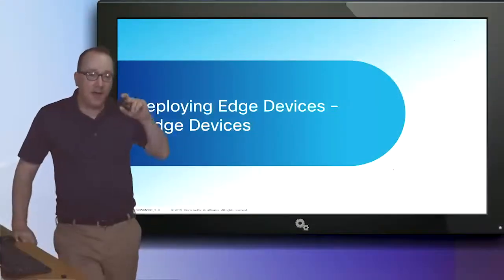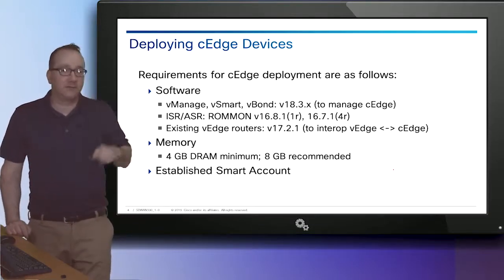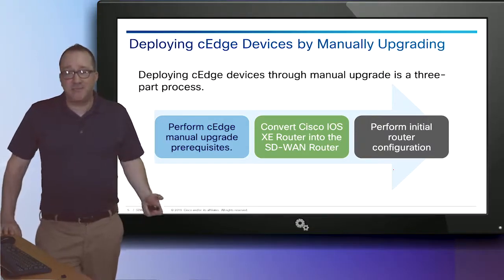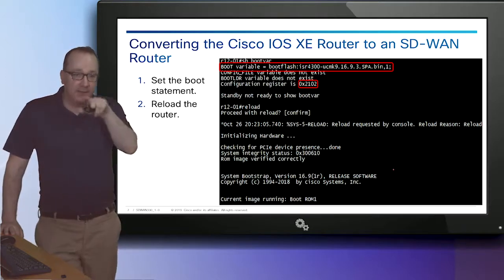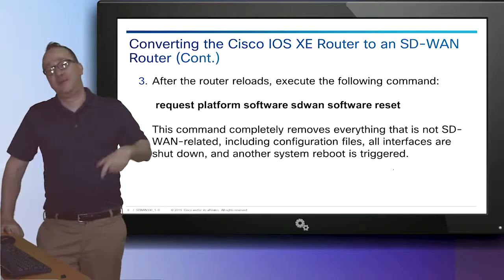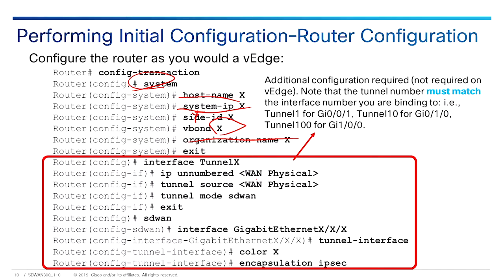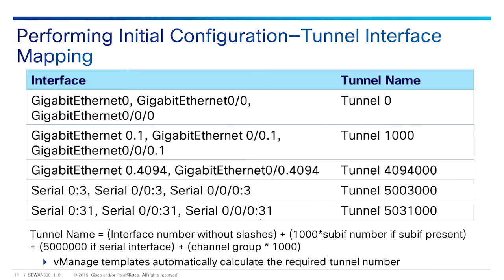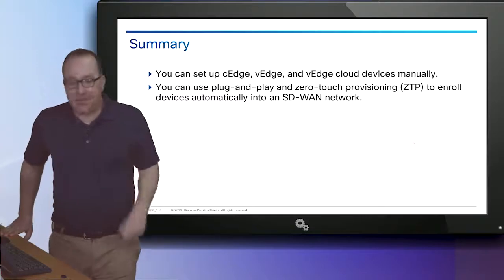2 7 Deploying Edge Devices – cEdge Devices